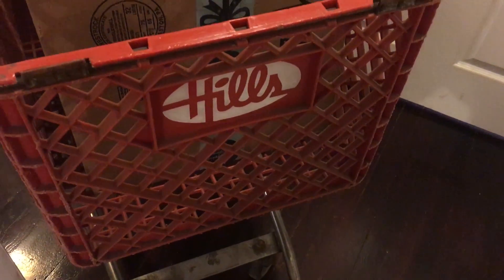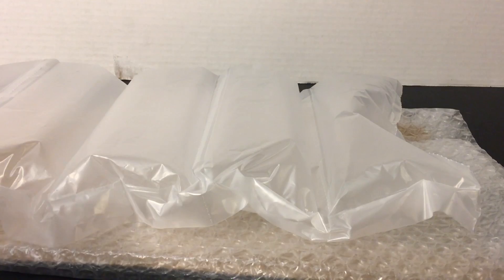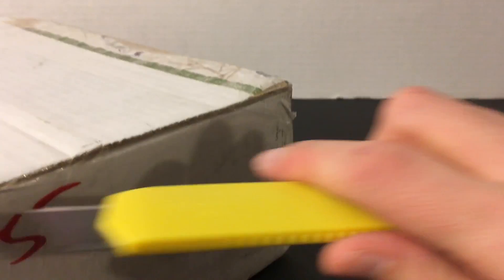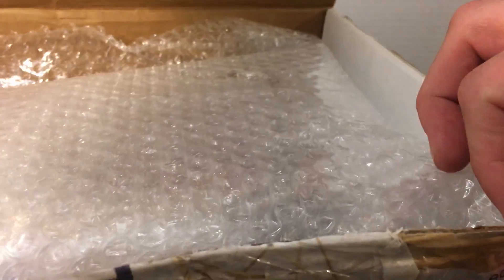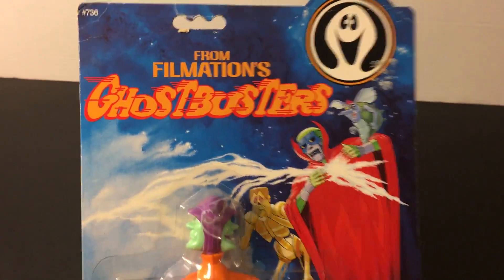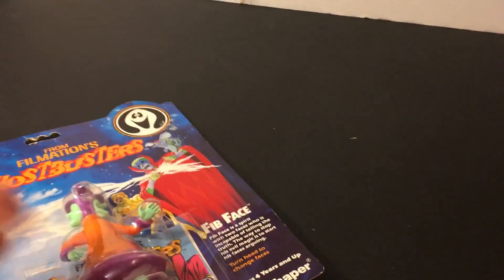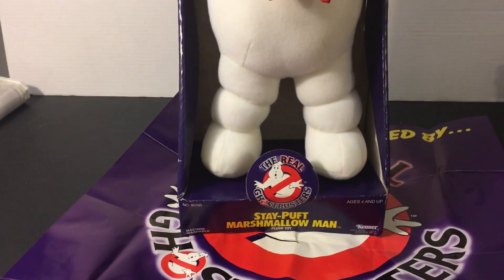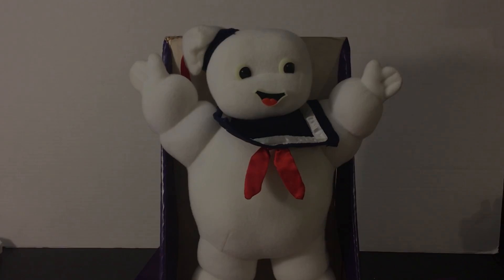I TIME TRAVELED BACK TO 1988 AND RETURNED WITH 3 MYSTERIOUS PACKAGES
I've returned back from 1988 from my trip to Hills with three mysterious packages. Lets check out the contents.

Just kidding. These are my recent eBay pickups from last week.

To send me any vintage cards/toys/fan mail to be opened in future videos, please send to the address below and I will give your channel a shoutout or send you stuff back in return.

My eBay
Instagram (personal collection) - @toylurker
Instagram (toy sales) - @the_past_is_alive_toys